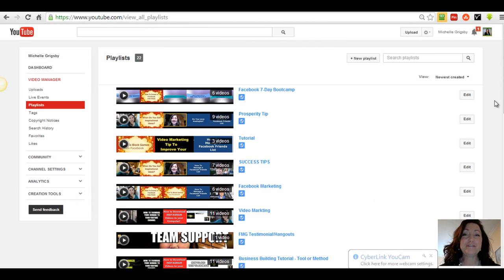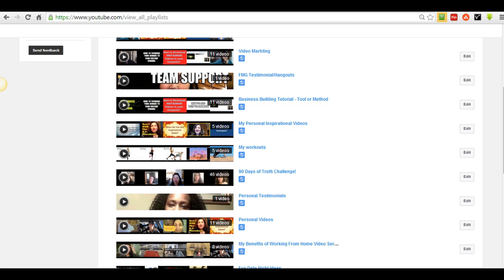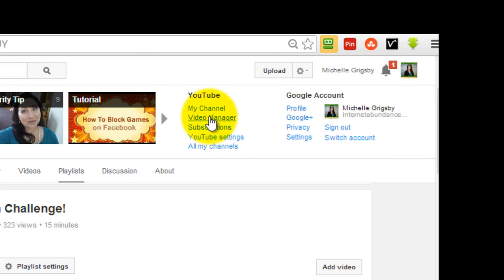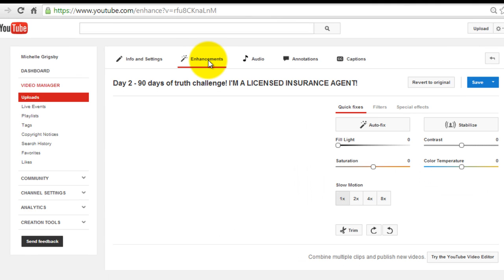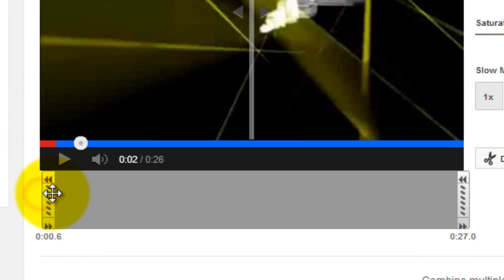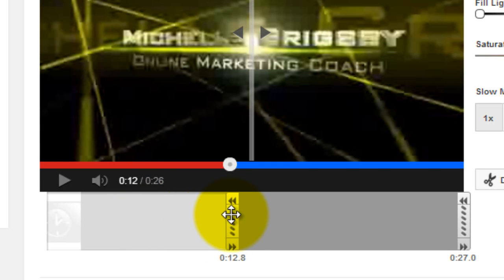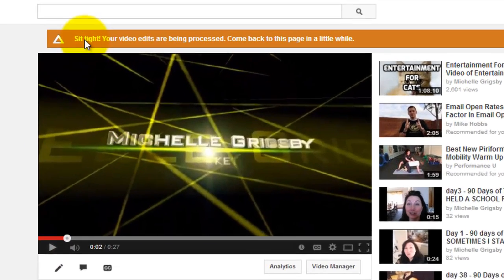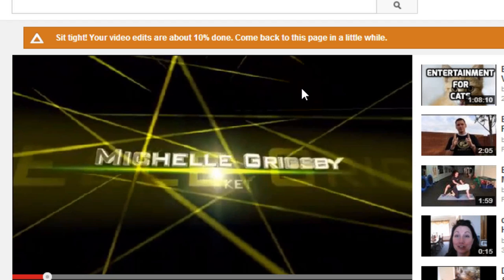How to Trim Youtube Video - Cut Youtube Videos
If you are wondering how to trim youtube video you have come to the right place!  This is an easy to follow tutorial on how to cut youtube videos.

different videos from your identical unique resource on the timeline. Obviously, this can be done more than twice, based how much you would like to slice the particular footage.

The photograph under displays a single movie pulled to the time-line twice around the text message title. The particular video clips are usually cut correctly, thus around fifty percent the recording will play, then a text message title will be for just two seconds, followed by the remainder of the video clip: